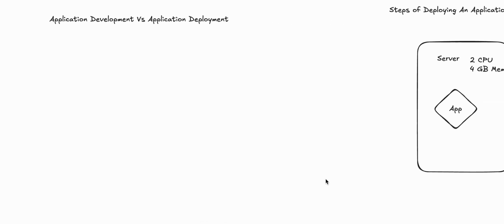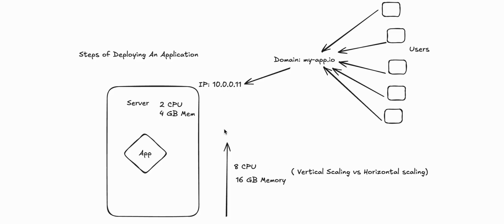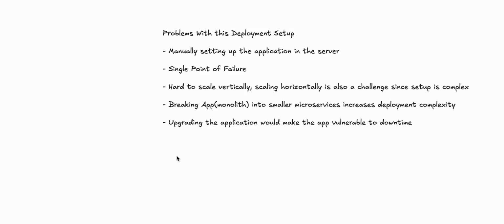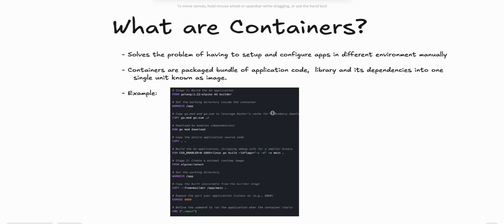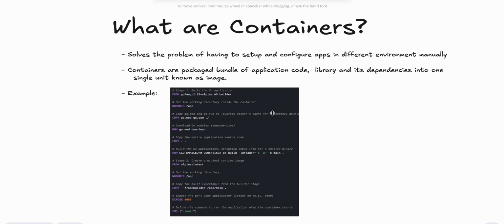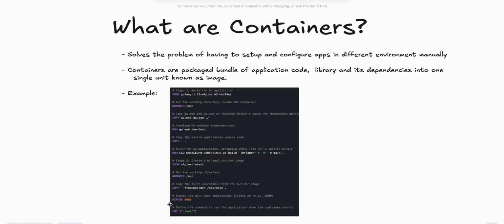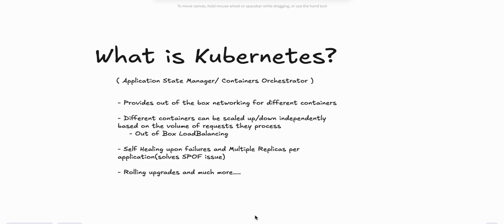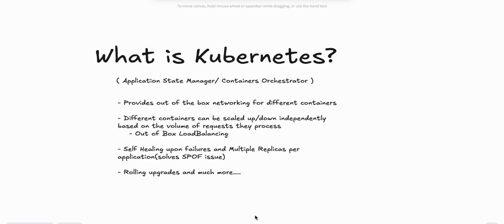Kubernetes is easy, actually.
Introduction to Kubernetes and Containers